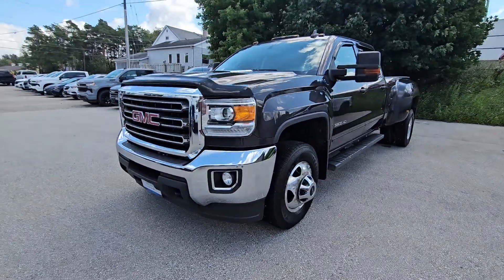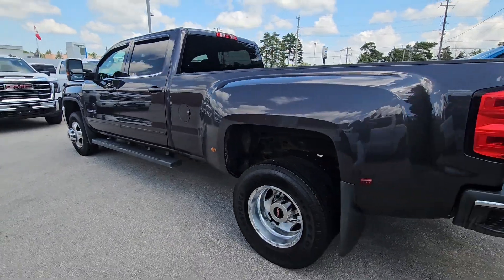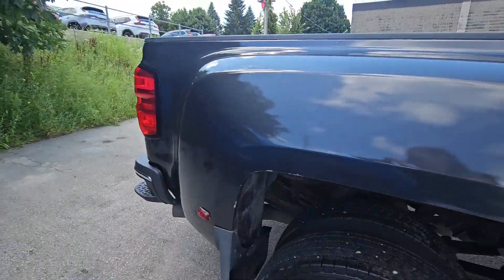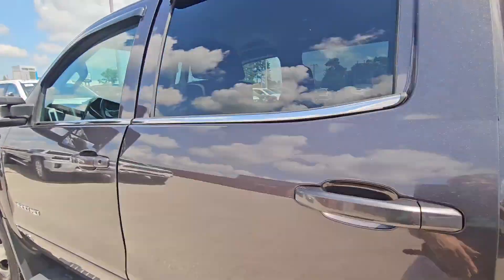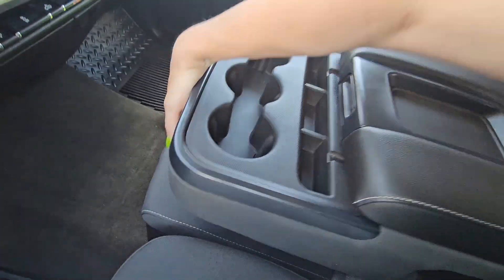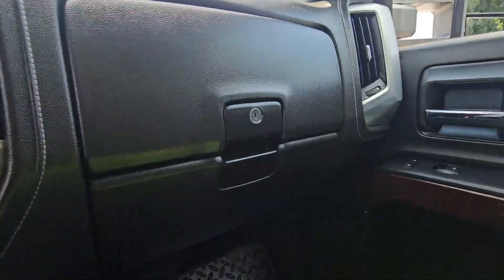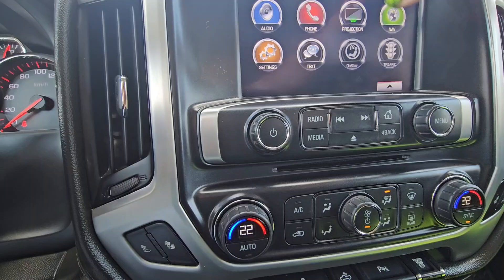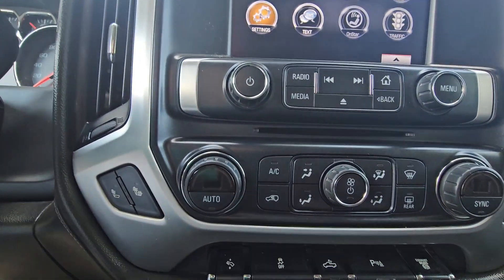2016 GMC Sierra SLE